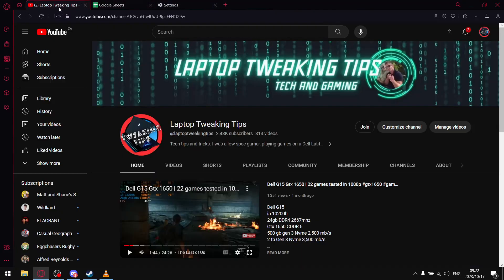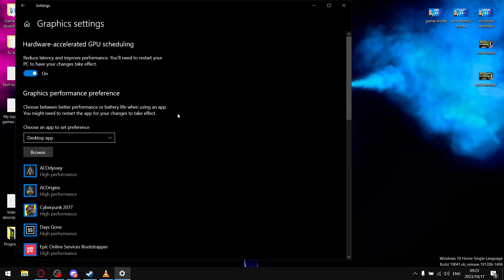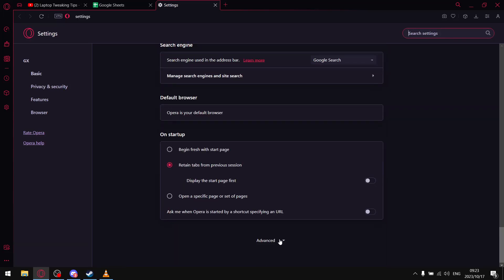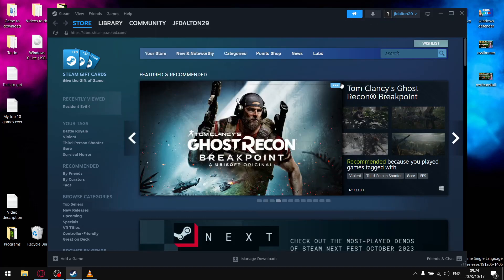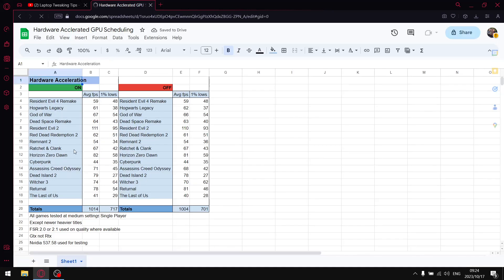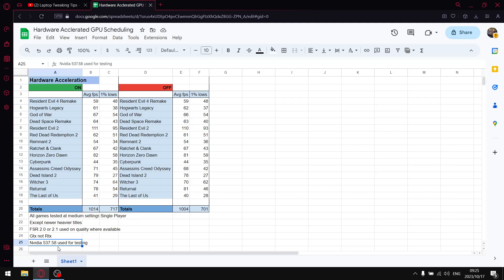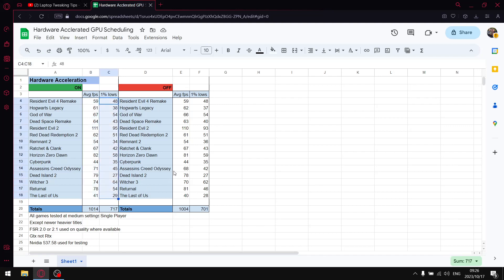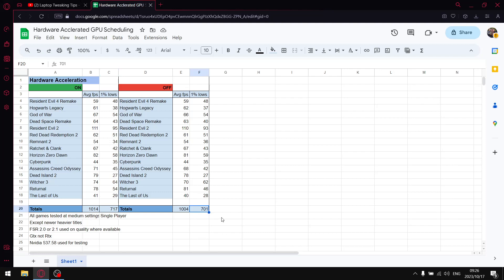Hardware Accelerated GPU Scheduling ON vs OFF | Does it improve performance???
In todays video I test the difference between HAGS On vs Off.

Dell G15
i5 10200h
24gb DDR4 2933mhz
Gtx 1650 GDDR 6
500 gb gen 3 Nvme 2,500 mb/s
2 tb Gen 3 Nvme 3,500 mb/s